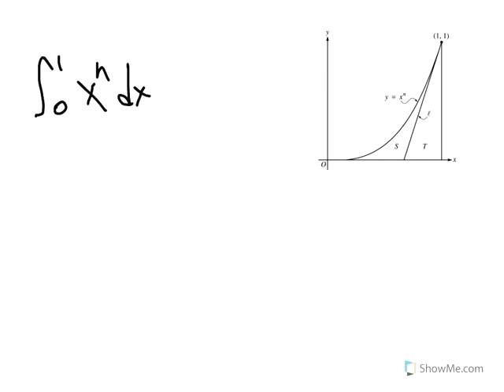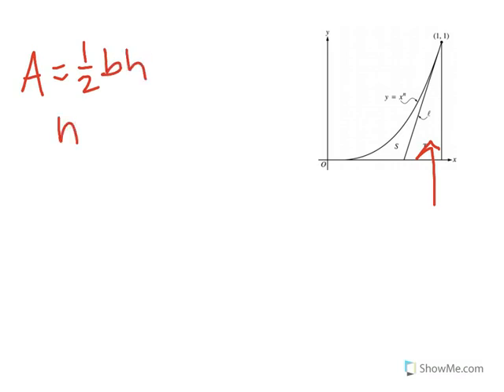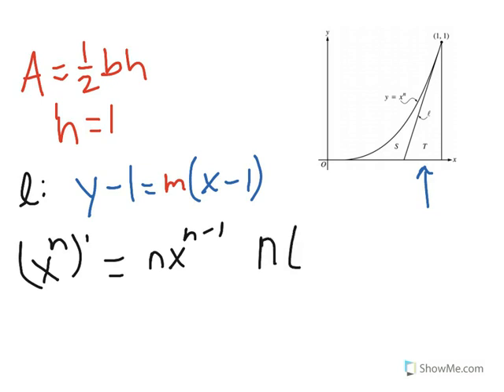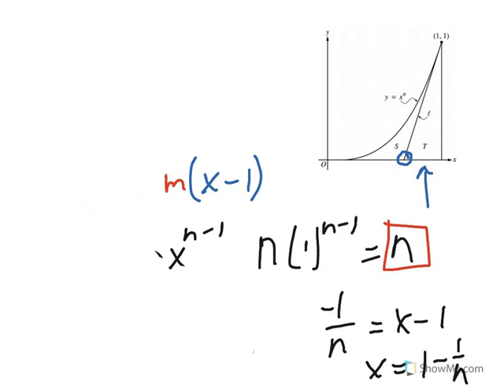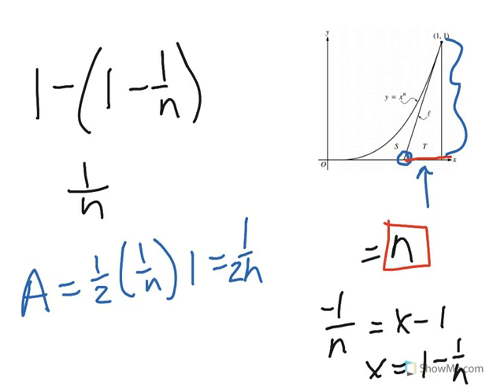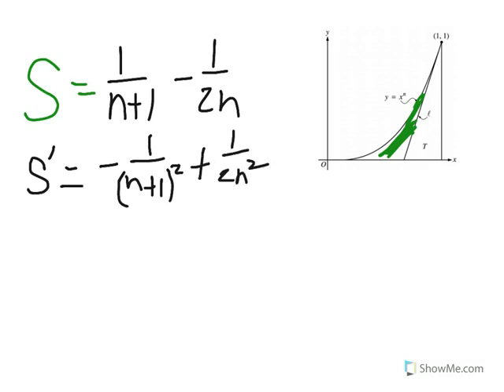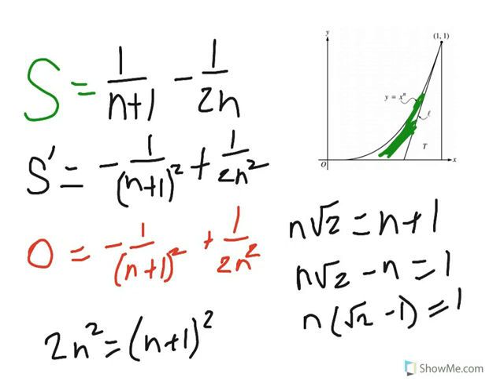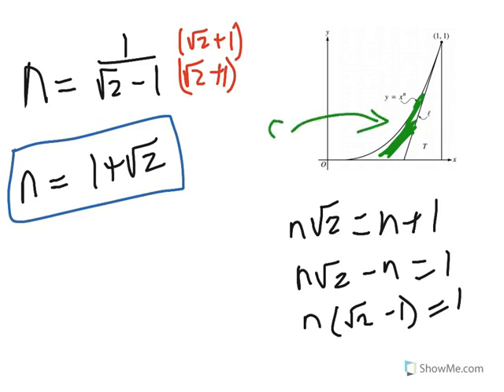2004 FR (B) #6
Solution to #6 on 2004(B) free response.